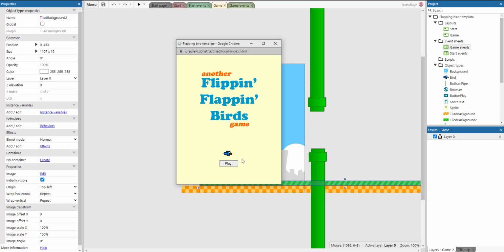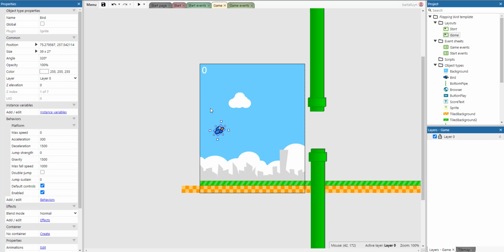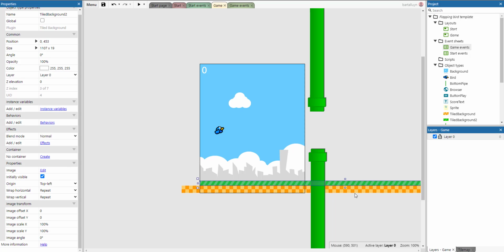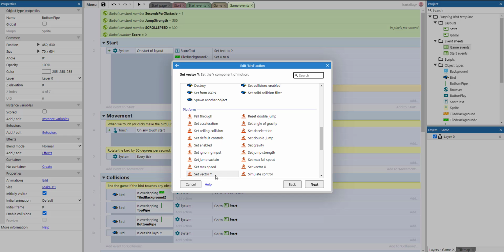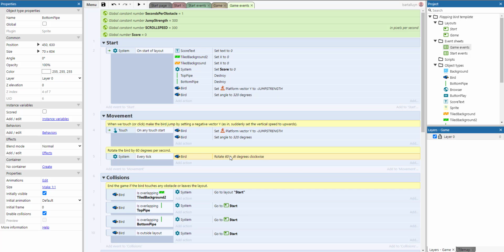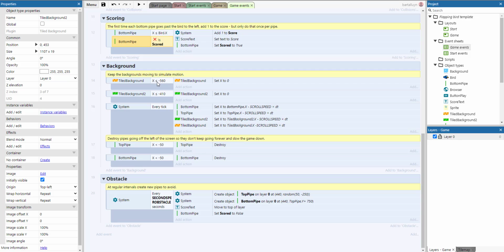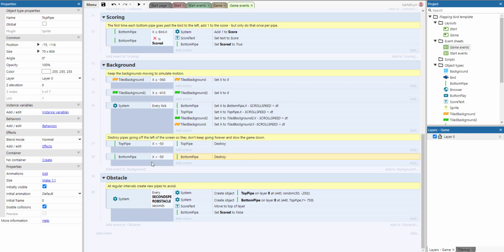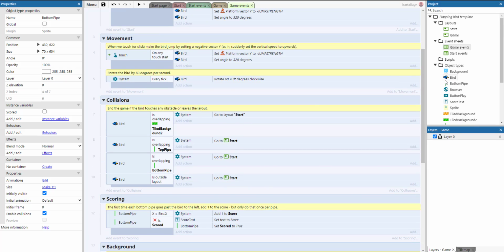Explaining the samples : Flappy bird